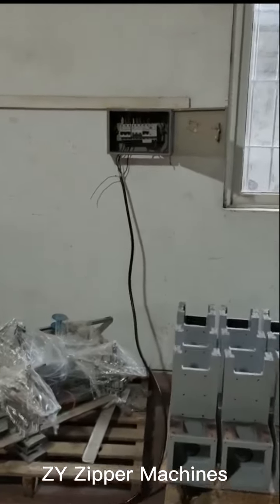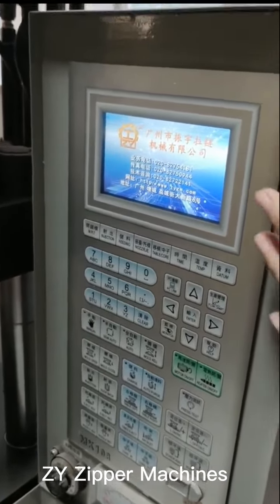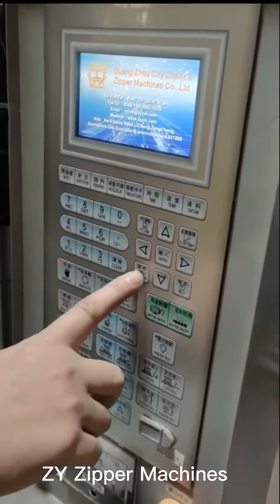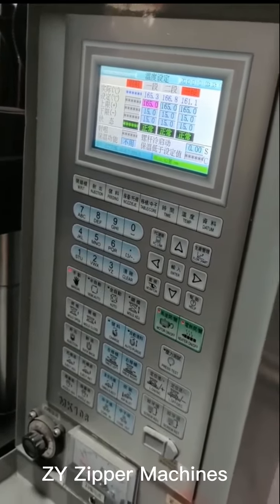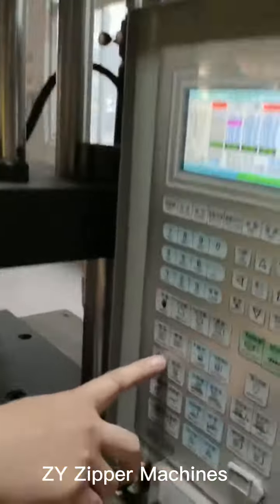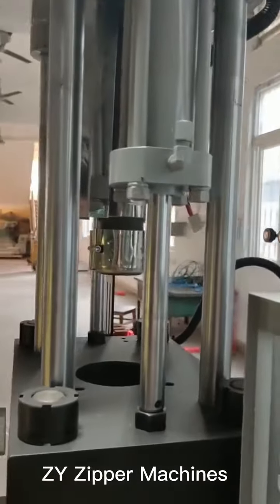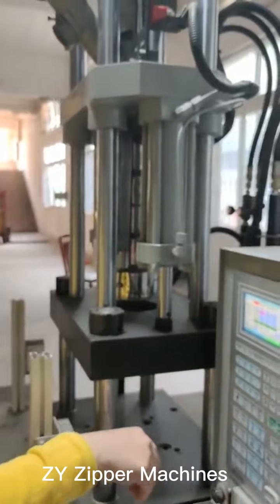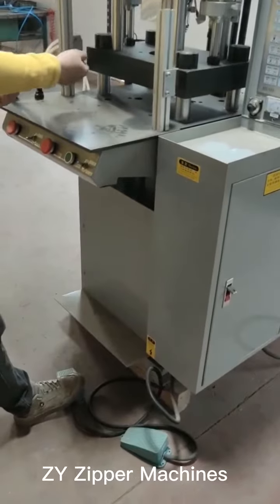How to operate the semi-automatic injection molding machine?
The machine applies the four-pillar parallel sliding structure in combination with high speed hydraulic system,to meet the requirements of stability and efficiency.